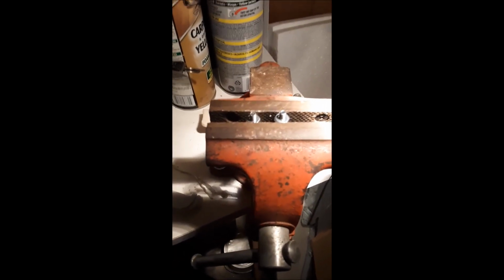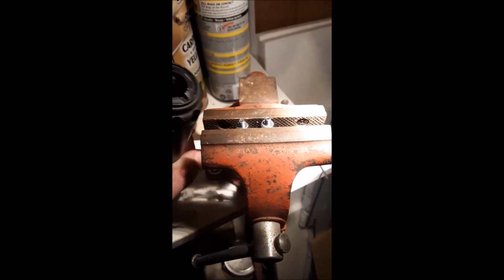Griffin Armament Suppressor Muzzle Stuck DIY Solution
One possible solution for a stuck taper mount muzzle device stuck in a griffin armament suppressor.  Two bolts, two hex nuts, one vice.  May not work for you if your suppressor is really stuck.  Could also throw in freezer before attempting.  Not much hand force used to break free.  If not working out, contact griffin armament or youtube/google fu for more ideas.